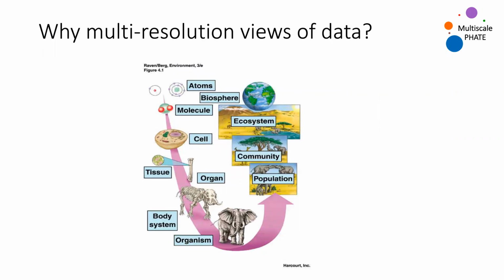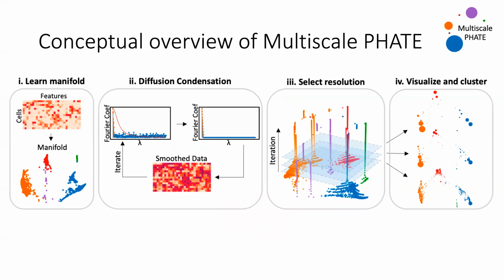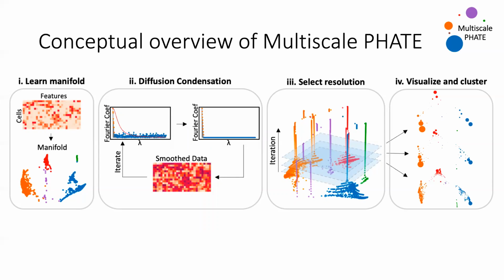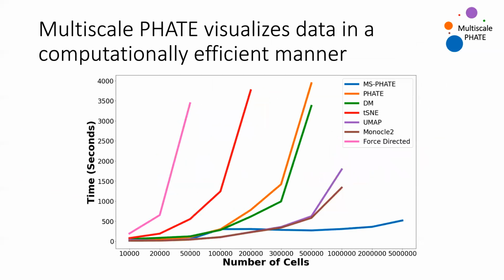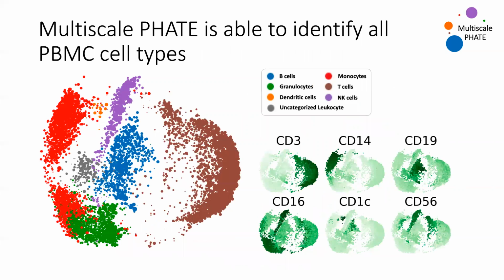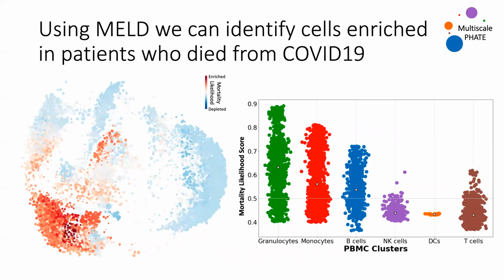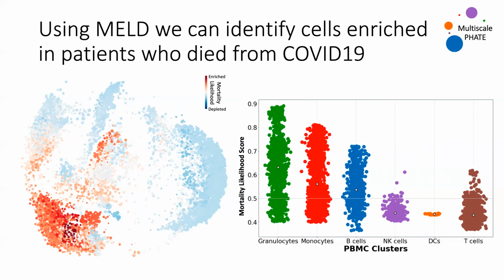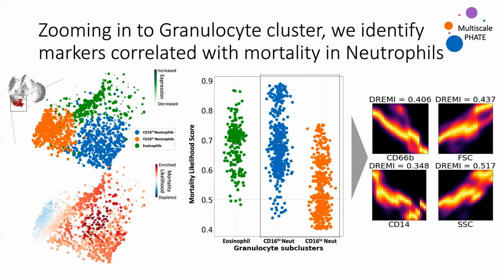LMRL: Multiscale PHATE Exploration of COVID19 Data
The biomedical community is producing increasingly high dimensional datasets integrated from hundreds of patient samples that current computational techniques are unable to explore. We propose a novel approach, called Multiscale PHATE, which learns increasingly abstracted features from the data to produce high level summarizations and detailed representations of dataset subsets in a computationally efficient manner. Multiscale PHATE utilizes a continuous data coarse graining approach called diffusion condensation to create a tree containing all levels of data granularity, and then selects layers for visualization that start from a coarse grained summary, and then zoom in to reveal more detail.  We apply this computational approach to study the evolution of the patient immune response to SARS-CoV-2 infection in 22 million cells measured via flow cytometry. Through our analysis of patient samples, we identify a pathologic non-activated neutrophil response enriched in the most severely ill patients.